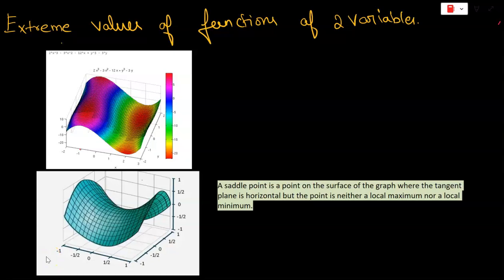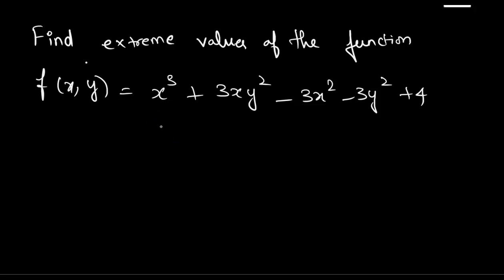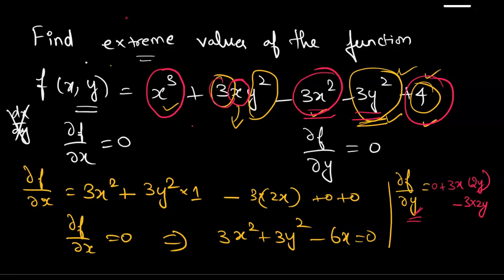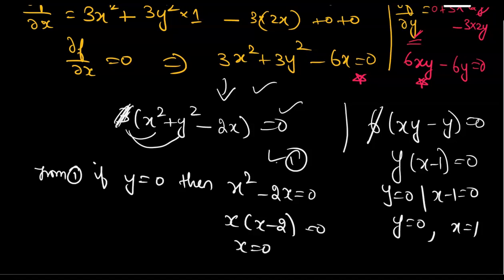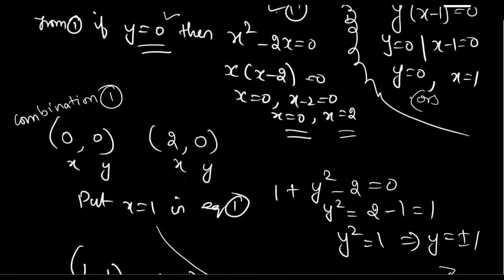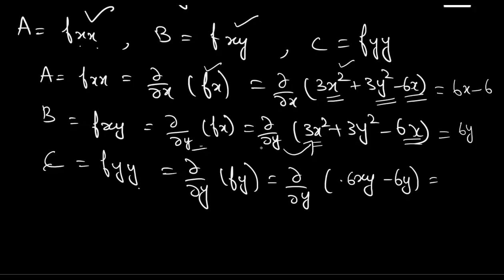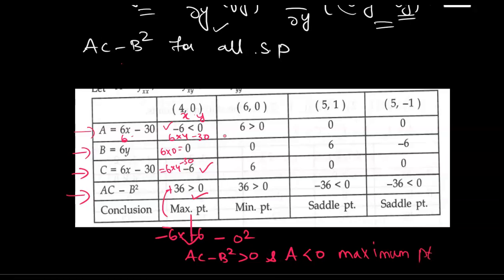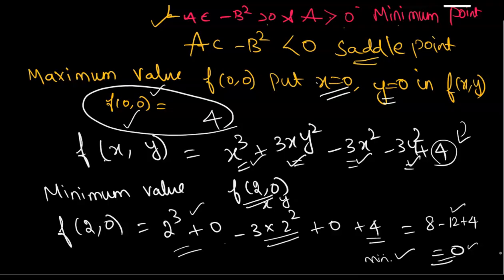EXTREME VALUES (MAXIMA & MINMA) OF FUNCTION OF TWO VARIABLES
Find the extreme values of the function f(x,y)=x^3+3y^2-3x^2-3y^2+4
Discussed geometrical apporoach of maxima ,minima and saddle points